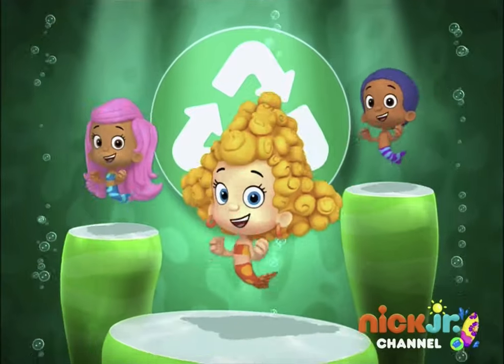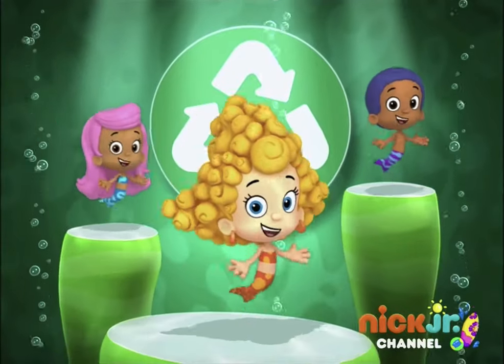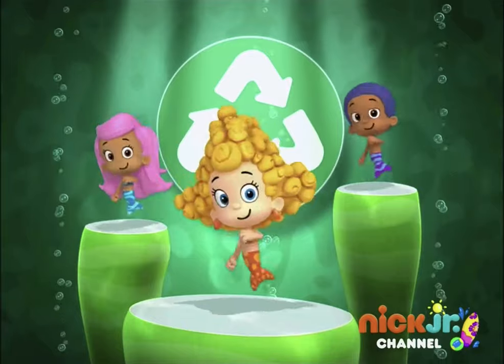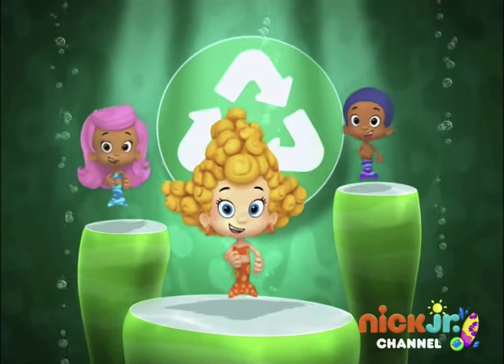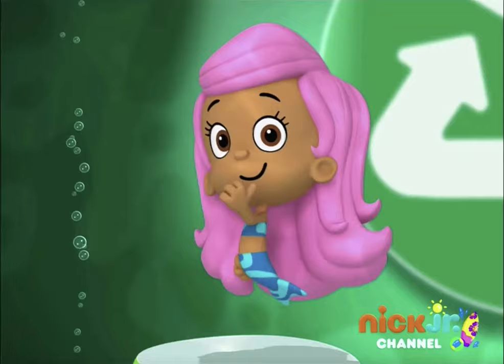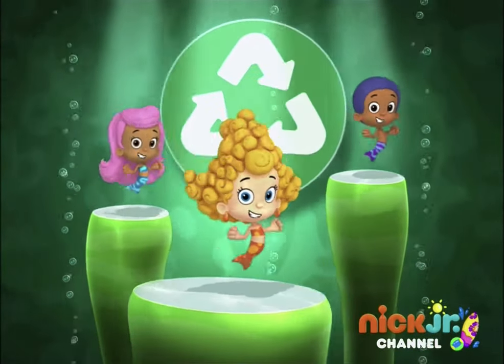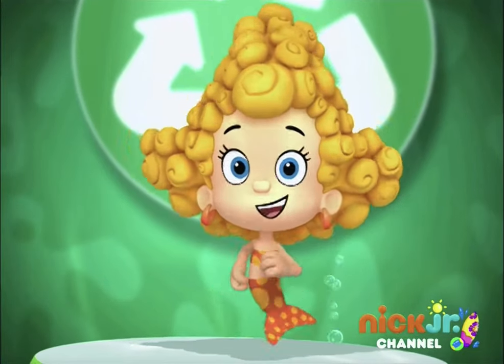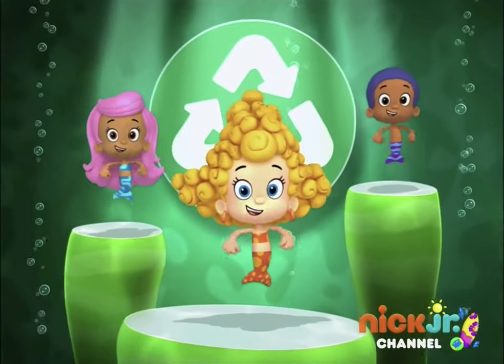Bubble Guppies - "Recycling Dance" by Deema